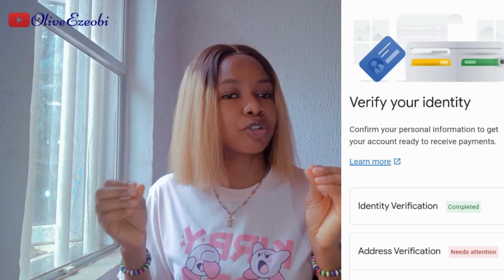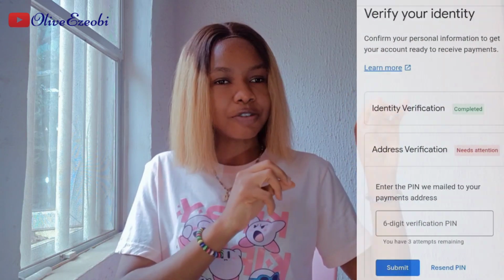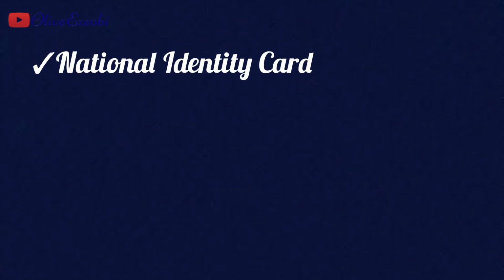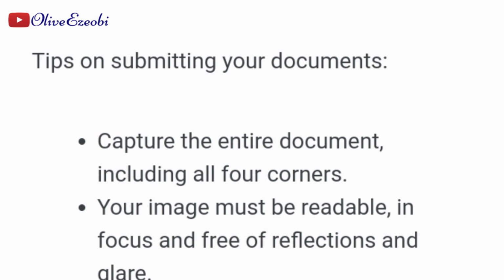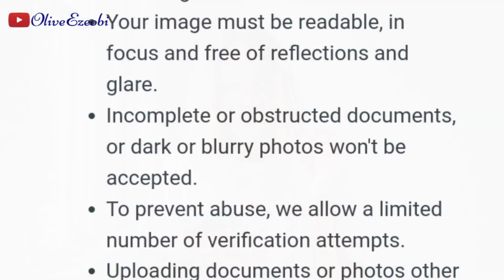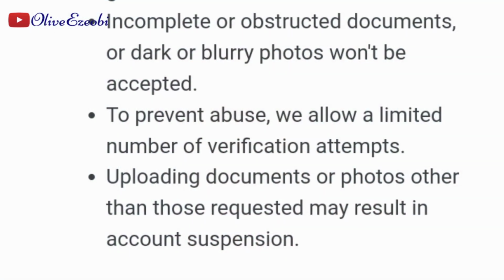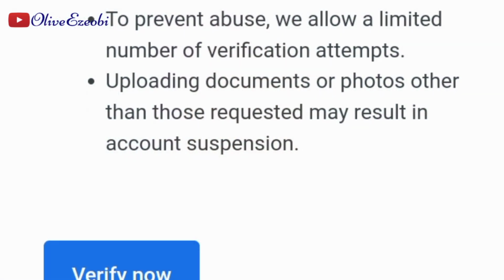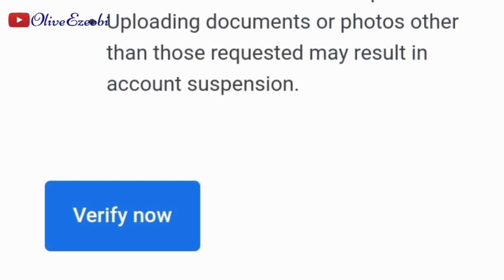How to Get Your AdSense Identity Verification Approved Very Fast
This video explains the necessary and required:
•Threshold to be met to be eligible for Verifying Identity in Google AdSense Account.
•Documents needed to Successfully Verify Your Identity in Google Adsense.
•Caution to be applied before starting the process of Google AdSense Identity Verification.
All these are needed in order to Prevent Delays in Payment, to Continue Earning and also to Avoid Demonization of YouTube Channel.

Love Ya!